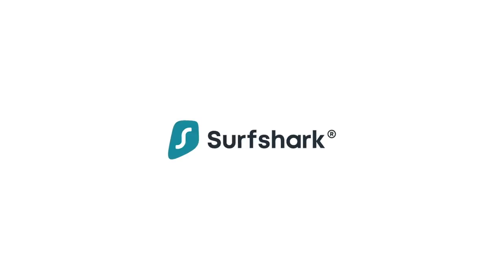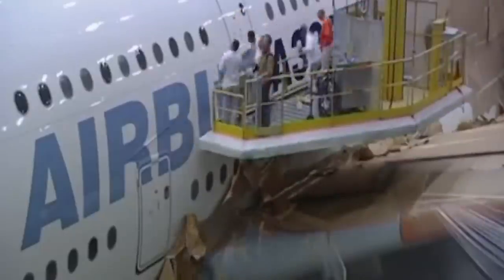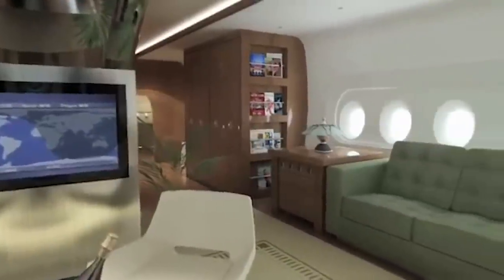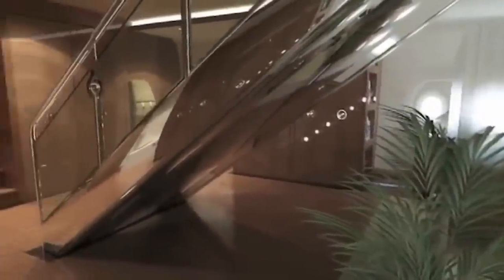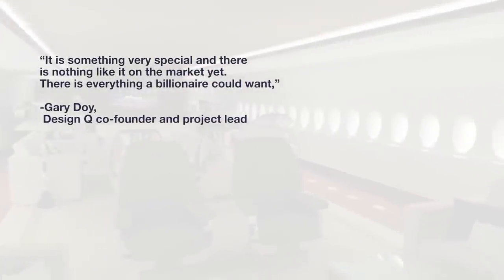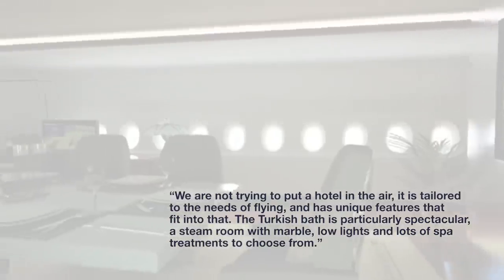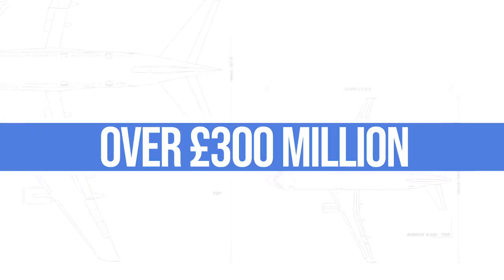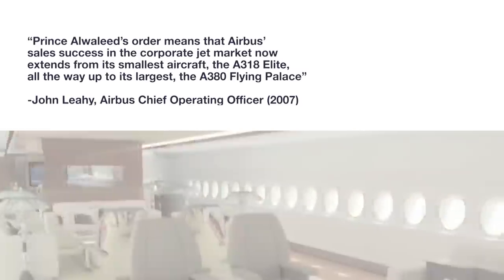The Airbus A380 Palace: The Plane That Never Was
We have covered many different types of the Airbus A380, from the A380 freighter variant to the A380 plus (or neo, depending what decade you’re in), but we have never talked about the proposed private Airbus A380. Yes, you read that right, an entire A380 just for one person and their guests. Introducing, the A380 ‘flying palace’, literally designed for a king.